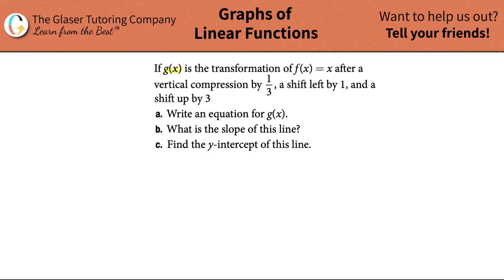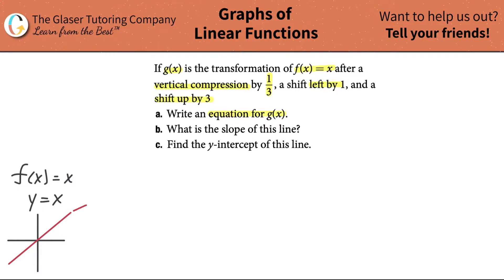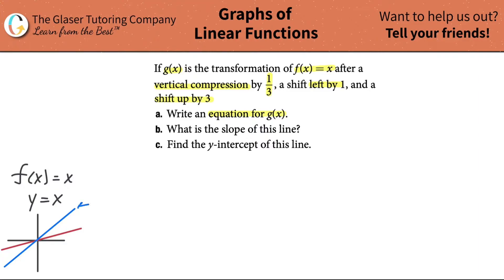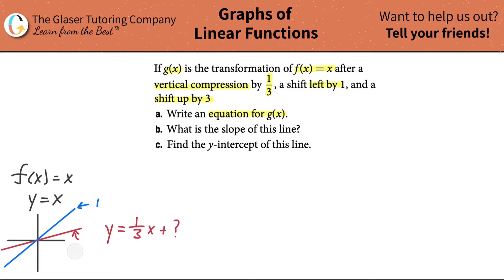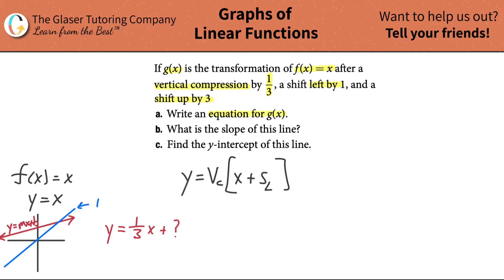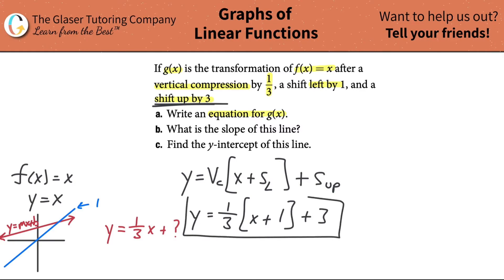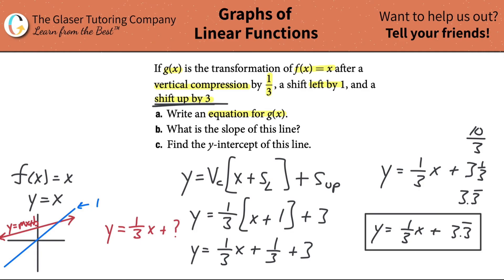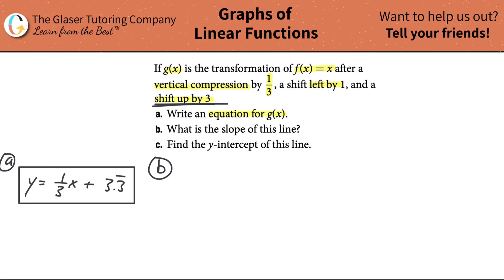Finding an Equation for g(x) | What is the Slope of This Line? | Find the y-Intercept of This Line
If g(x) is the transformation of f(x) = x after a vertical compression by 1/3, a shift left by 2, and a shift up by 3:
a. Write an equation for g(x).
b. What is the slope of this line?
c. Find the y-intercept of this line.